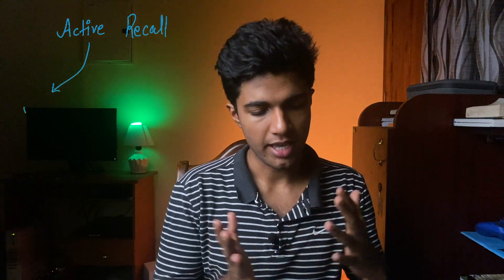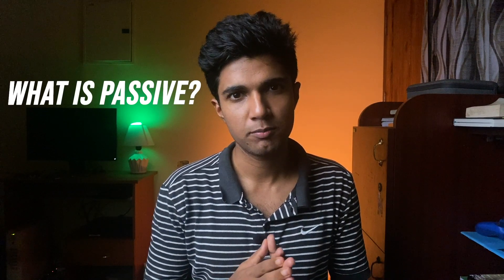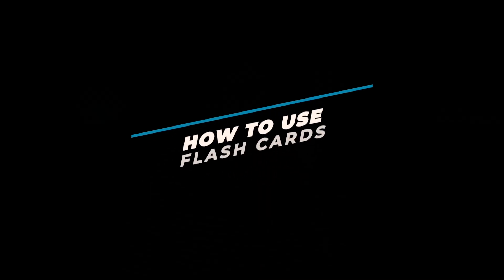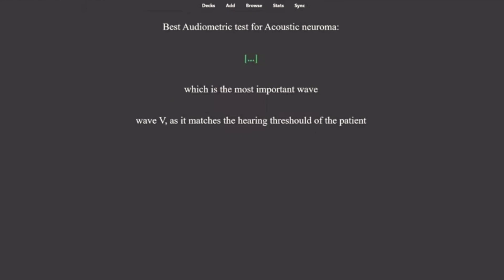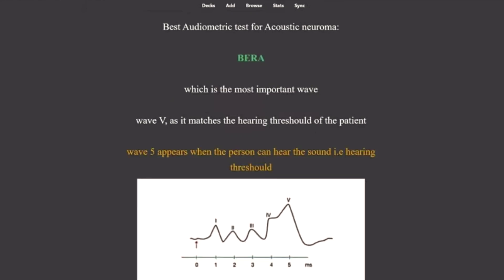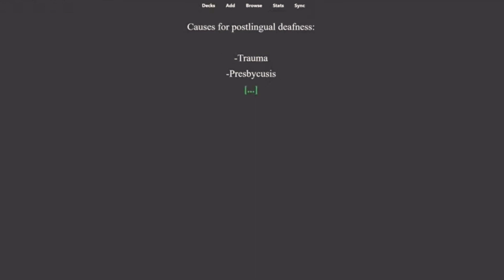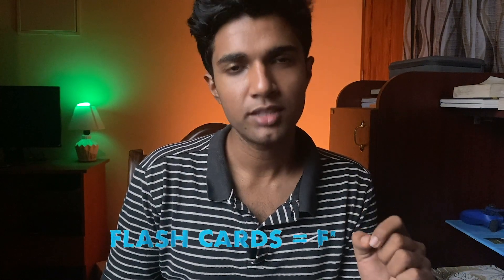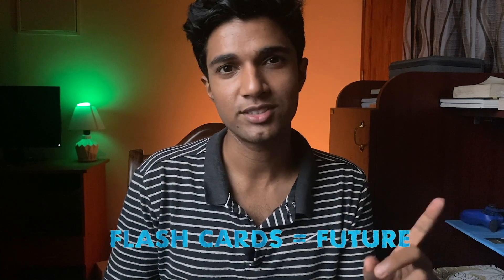The Most Scientifically Proven Study Technique | Active Recall | Medical student.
Active recall is a concept that has changed my approach to learning.

In this video we will be be discussing about Active recall - a scientifically proven strategy to ACE your exams and tests.
I talk in depth about the topic and also on how you can integrate it into your studies. i talk some mistakes that we make using this technique

Time stamps
00:00 - intro
00:38 - main points
00:59 - what is active recall
01:31 - Passive learning
02:08 - how it works
05:17 - how to implement
07:28 - using flash cards
08:25 - Do's and Dont's
11:50 - Outro

My name is Adithya Sai, I'm a third year medical student studying in PKDIMS, KUHS University. I make videos on this channel about being an MBBS student and hopefully helping you guys out, again i thank you so much for stopping by, i hope this channel added some value to your life. ❤️

Just remember, you are awesome! 😎

- Shoot me a text, i would be so happy to reply🥳